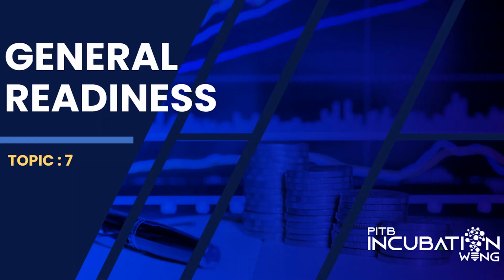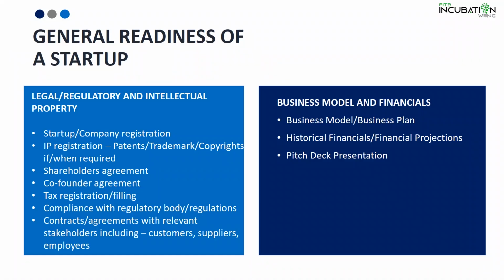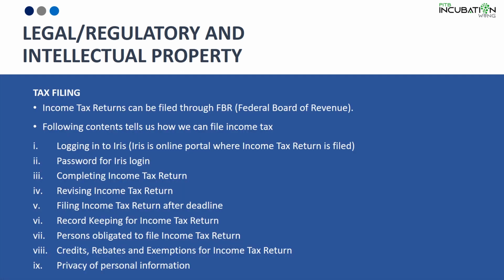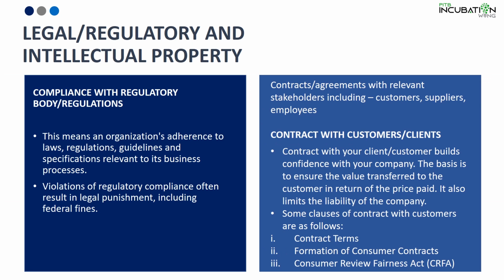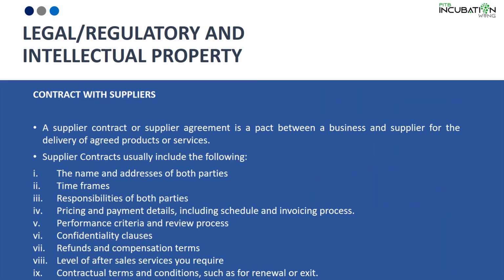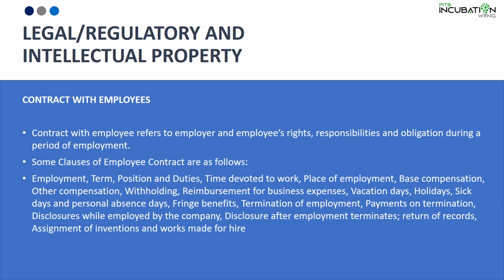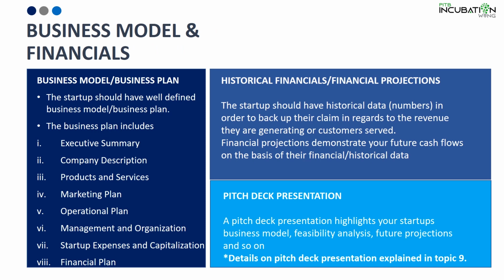Topic 7 - General Readiness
This topic talks about the general key metrices/key areas that your business startup needs to meet before raising funding – including regulatory/legal requirements as well as financial growth metrices.